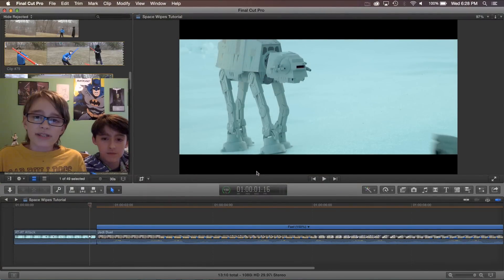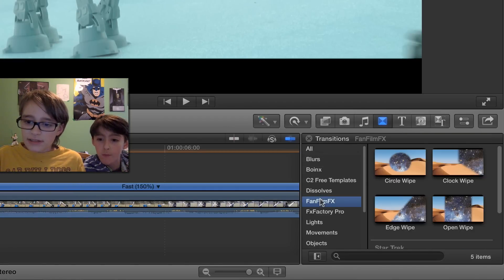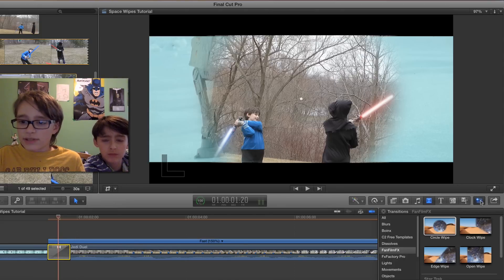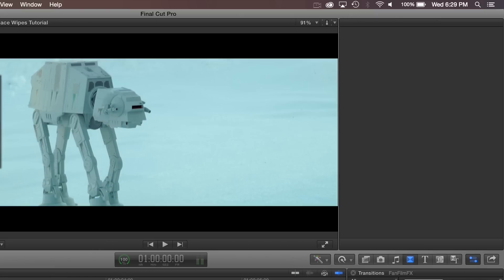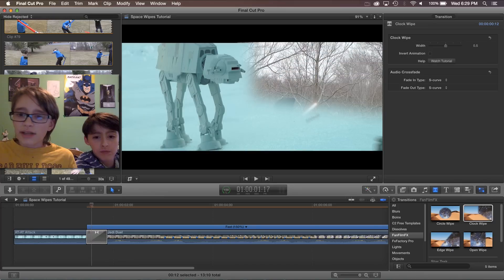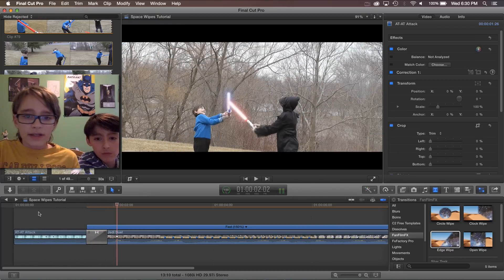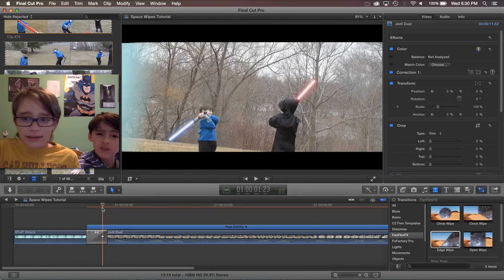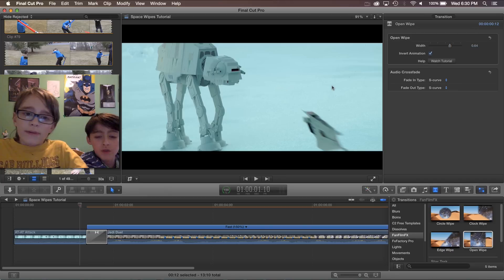FREE Space Wipes for FCP X, Premire Pro, AE and Motion Tutorial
Free Wipes inspired by the Star Wars movies.